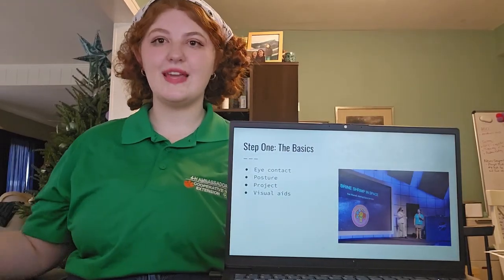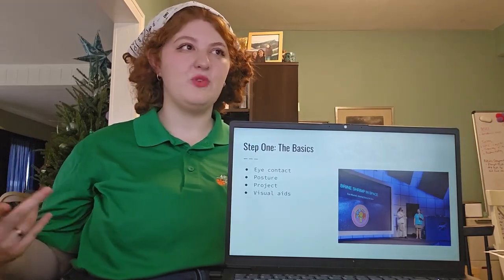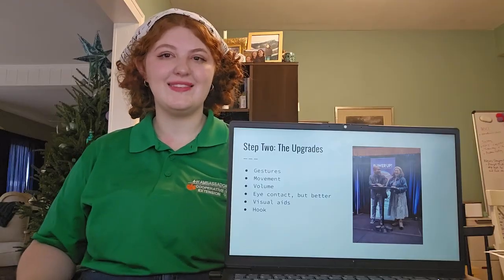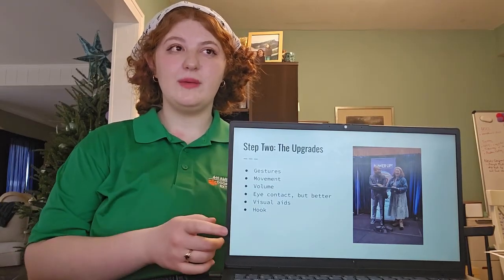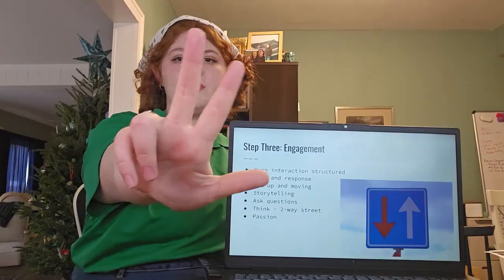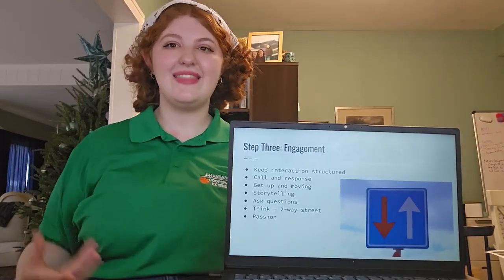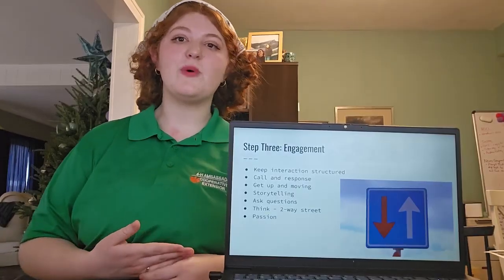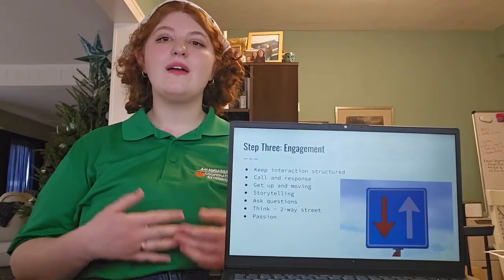How To Give A Presentation (Like It's A Conversation)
SC 4-H Presentation 2026